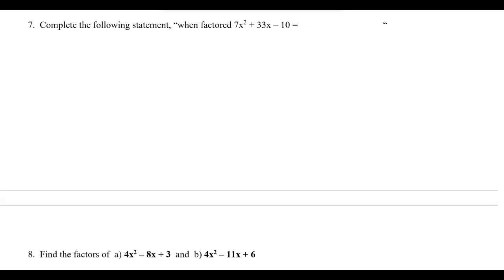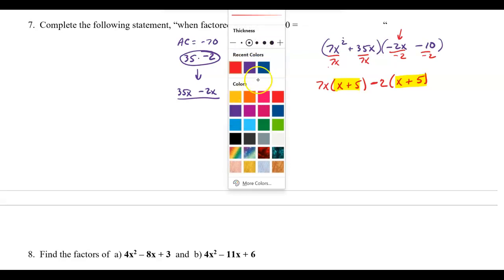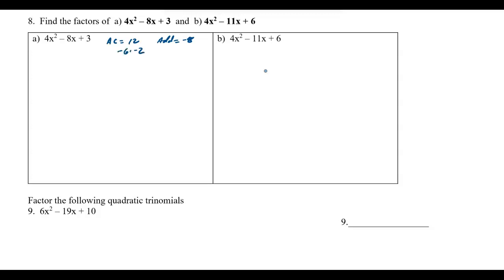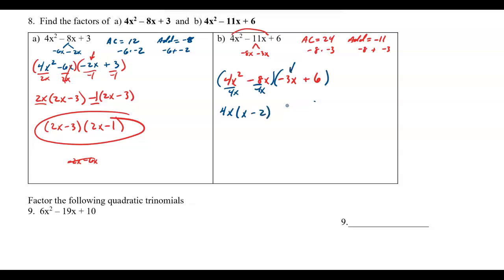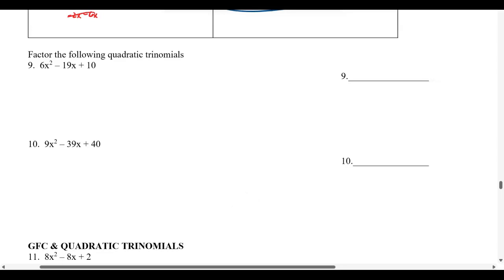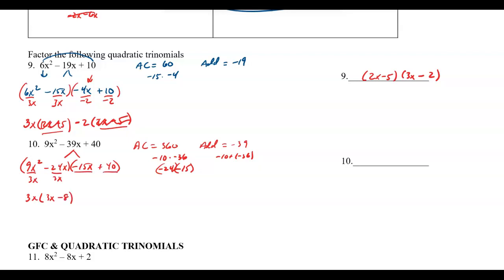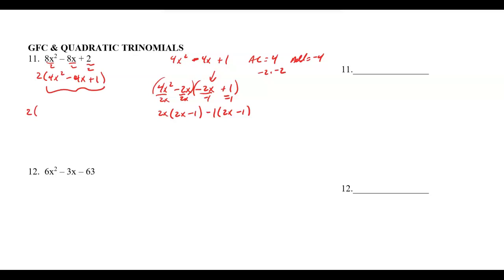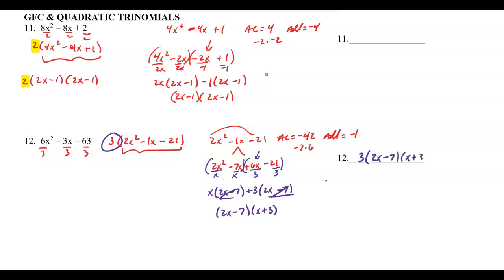i can factor polynomials a not equal to 1 part 2